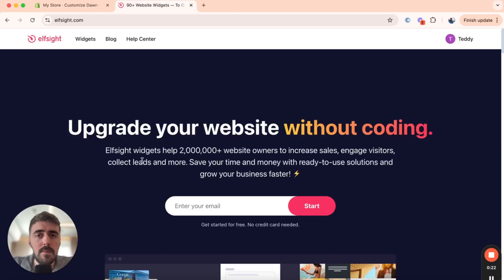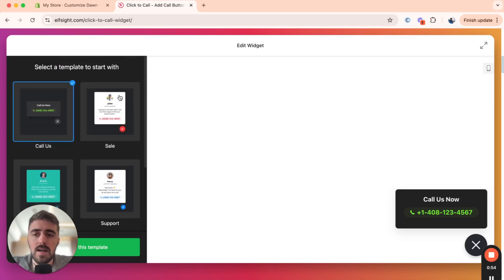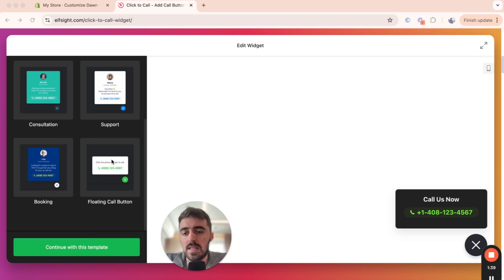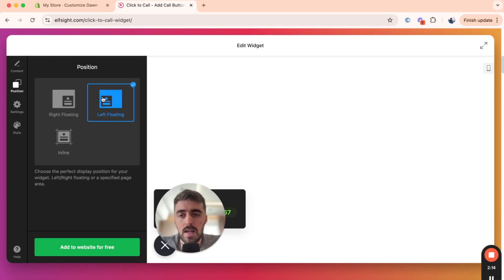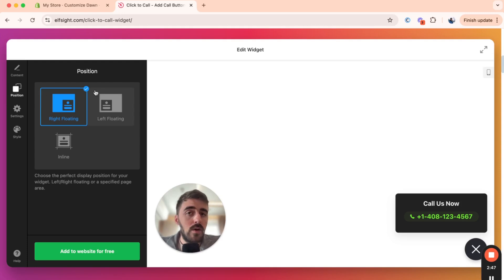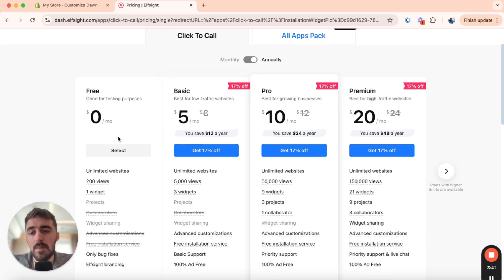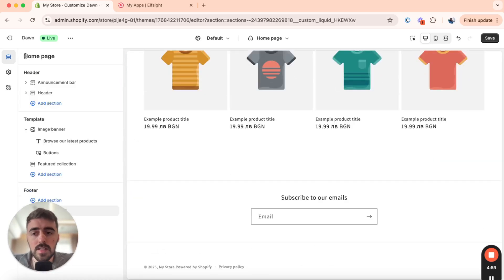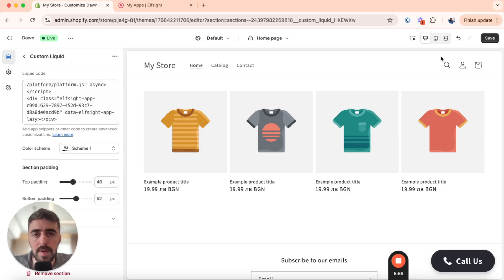How to Add Click to Call Button to Shopify Store [QUICK GUIDE]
In this video, I'm going to show you how to add click to call button to Shopify store.